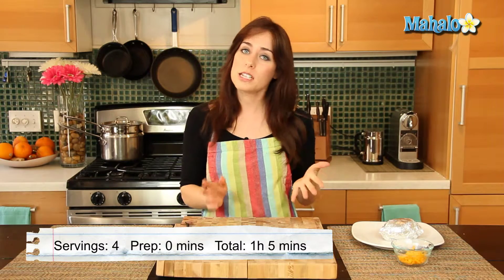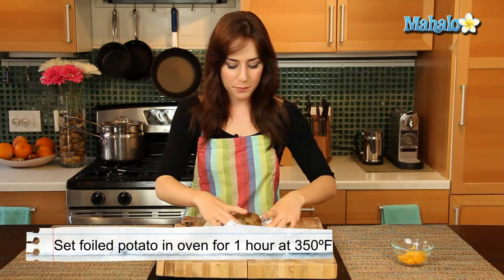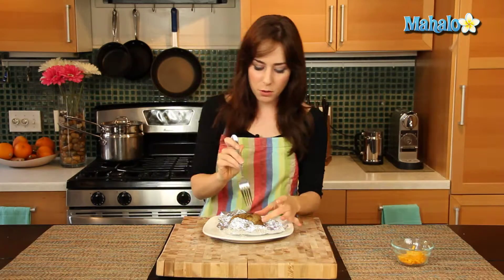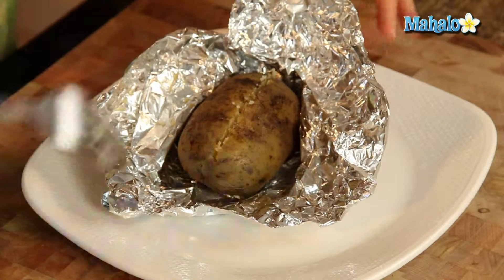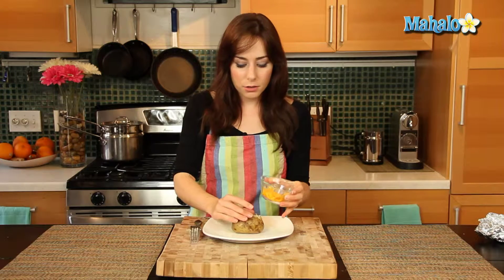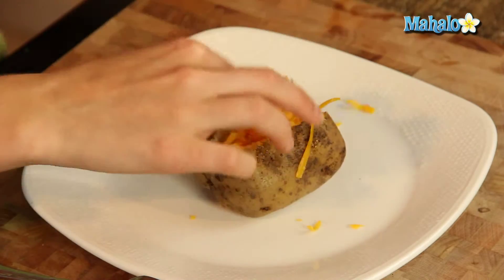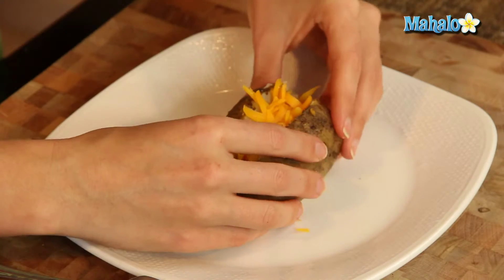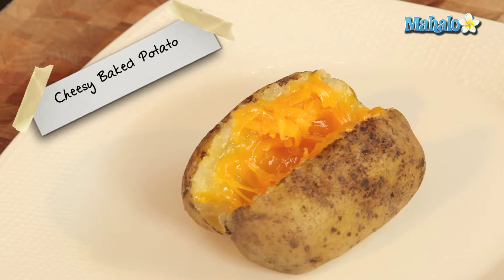How to Make a Cheesy Baked Potato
Miranda Valentine, founder/editor of the popular lifestyle blog, Everything Sounds Better in French, , shows us how to make a cheesy baked potato!